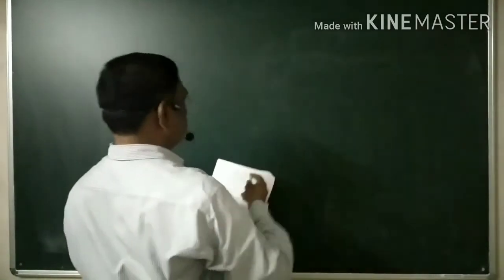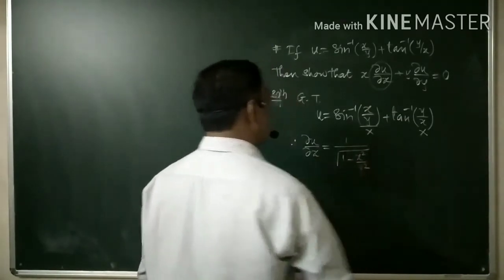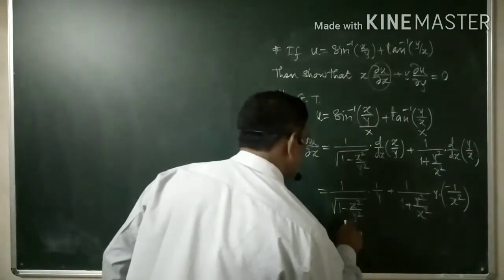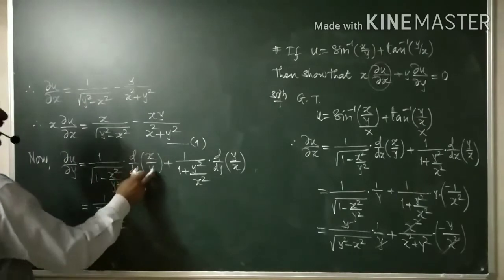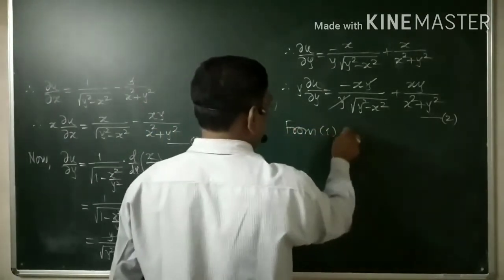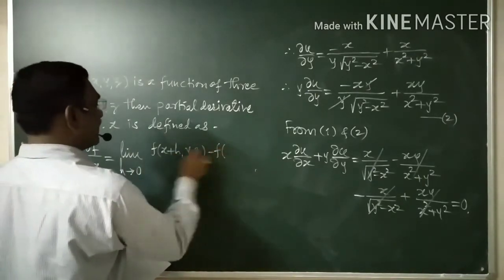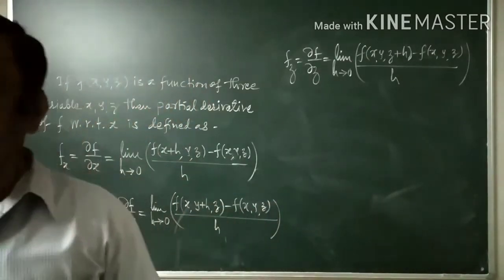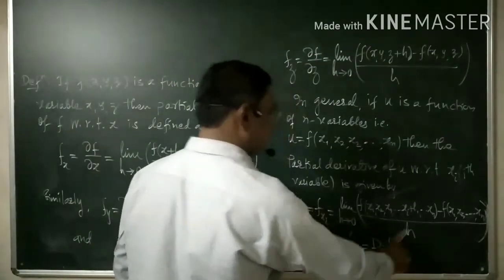Partial Derivatives and Differentiability Lecture 4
Example, definition of partial derivatives for function of three variables and general definition for function of n variables.